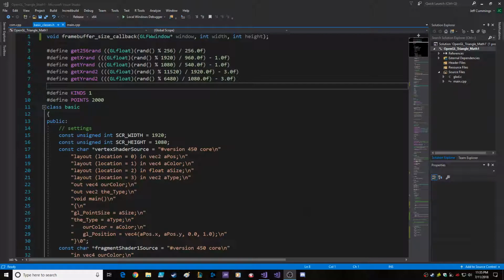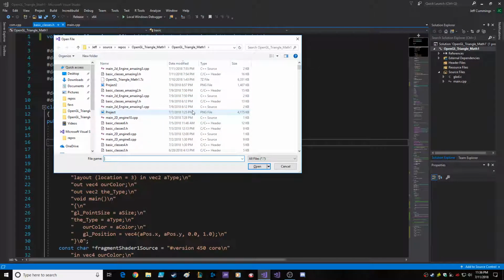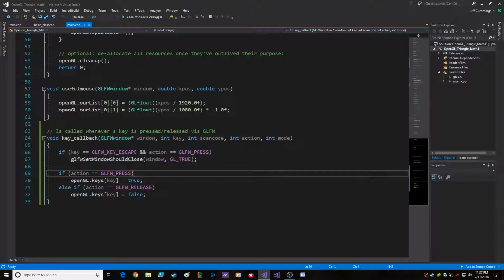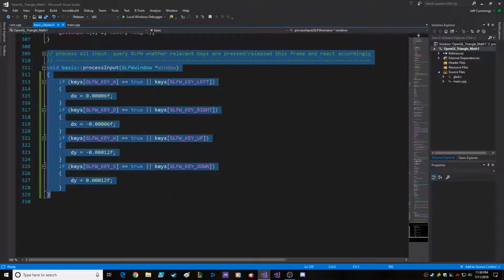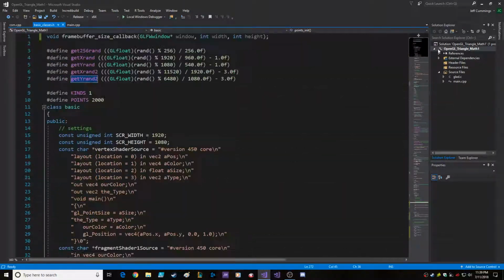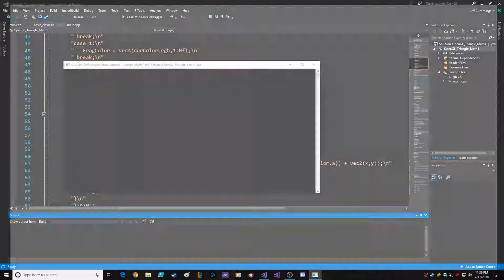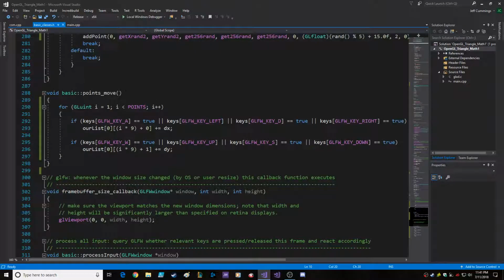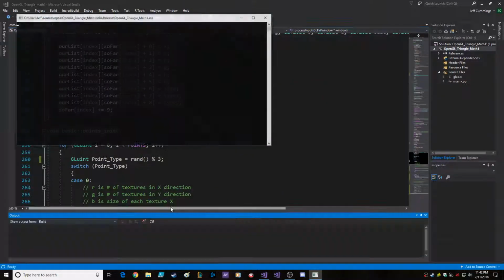OpenGL 2D Engine Adding keyboard input Scrolling Background Visual Studio 2017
I added keyboard input, and as you can see we can move around the scene with the keyboard.